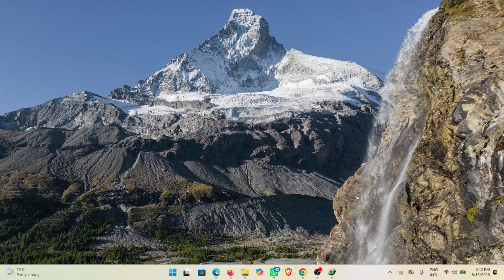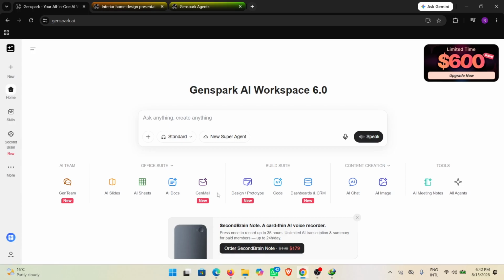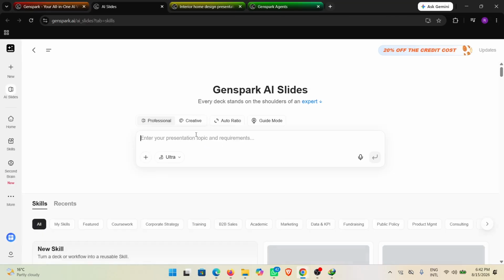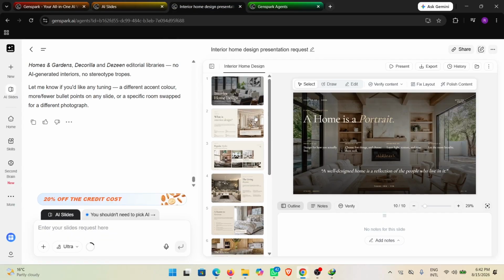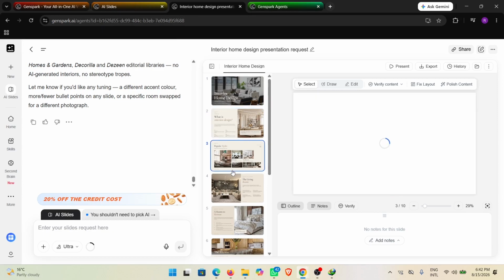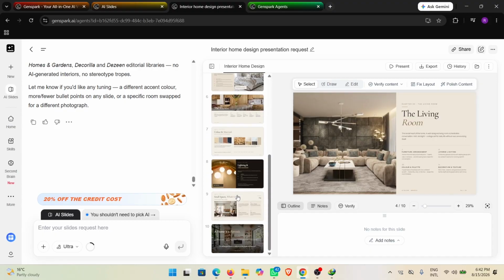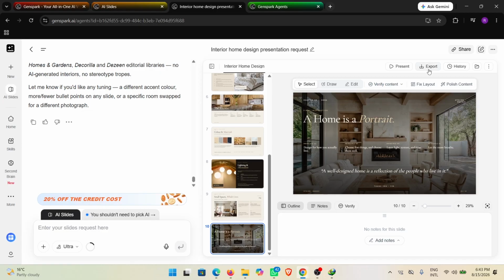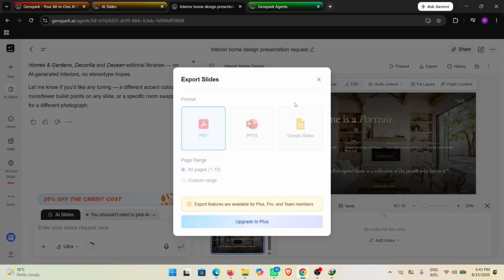How To EXPORT PPT From GenSpark (Step-By-Step-Guide)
How To EXPORT PPT From GenSpark: Learn how to export PPT files from GenSpark in this clear step-by-step guide. This GenSpark tutorial walks you through PowerPoint export settings, downloading presentations, and preserving formatting for slides. Follow each step to export presentation files correctly, troubleshoot common issues, and optimize output for sharing. Whether you need a quick export or full customization, this video covers export PPT techniques, best practices, and tips to streamline your workflow.